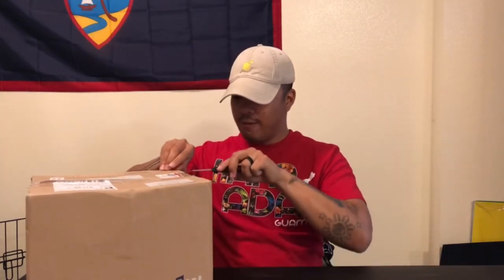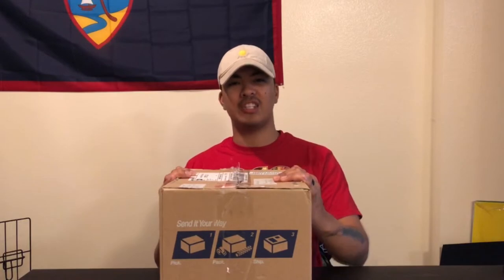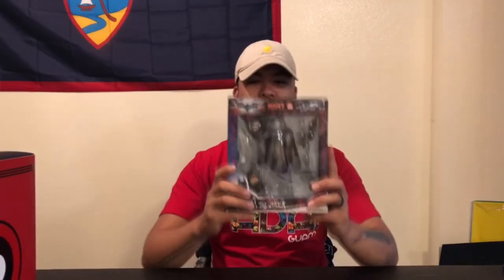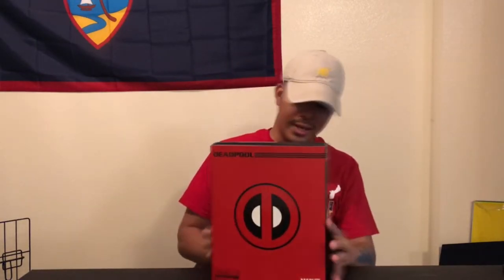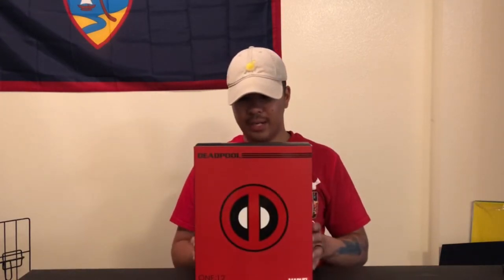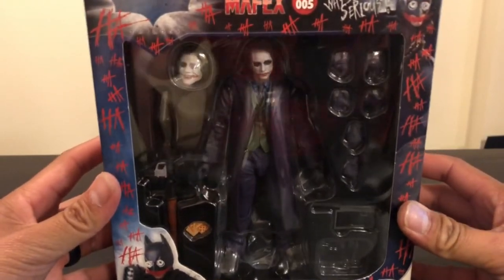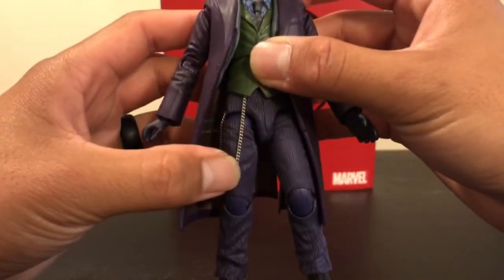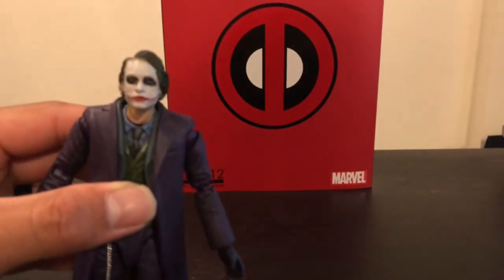Mail Call Mezco Monthly Preview!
Another mail call! I like to share my collection and latest acquisitions so here's a quick video of my latest. I also like to see other peoples unboxings so it makes me think that other people feel the same way.